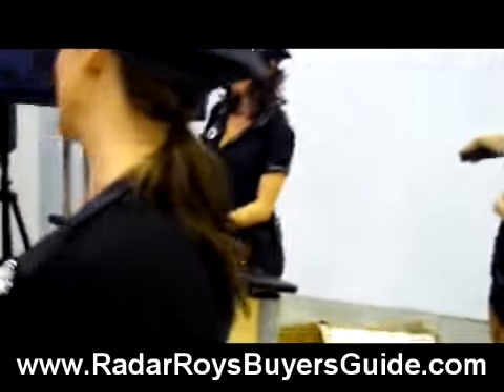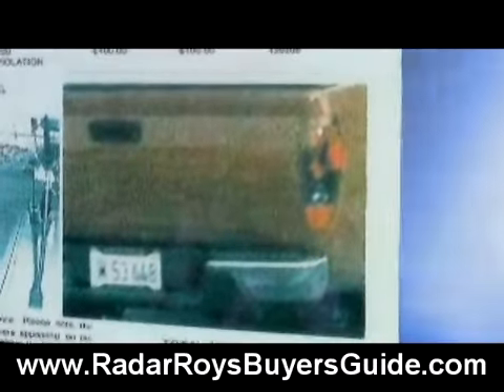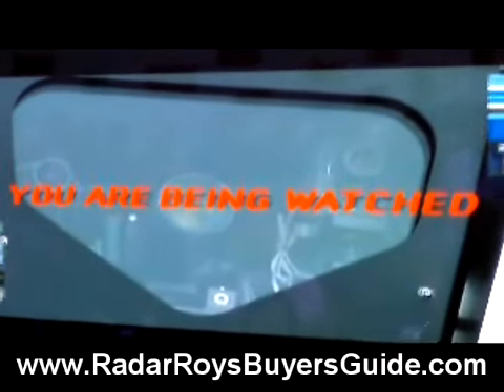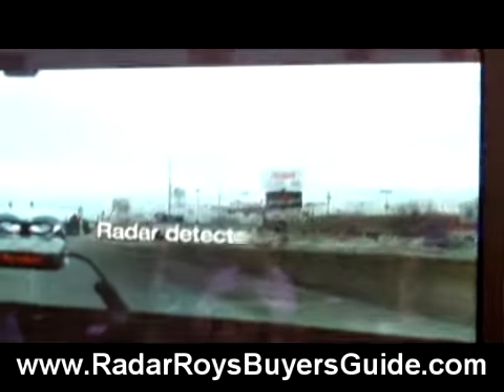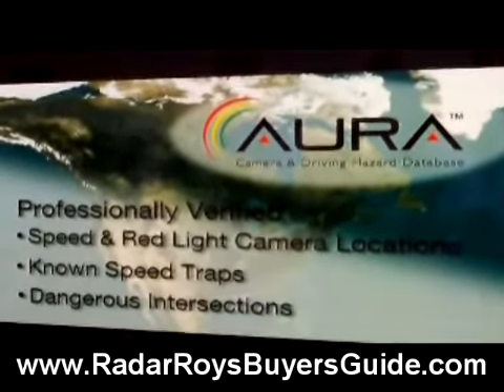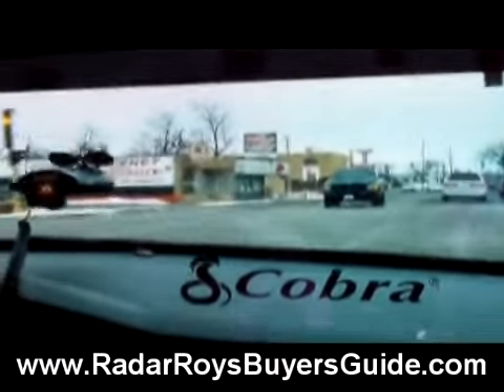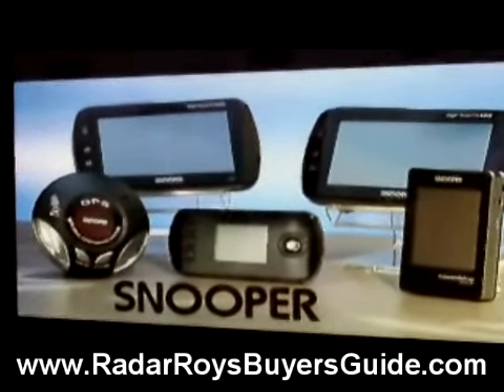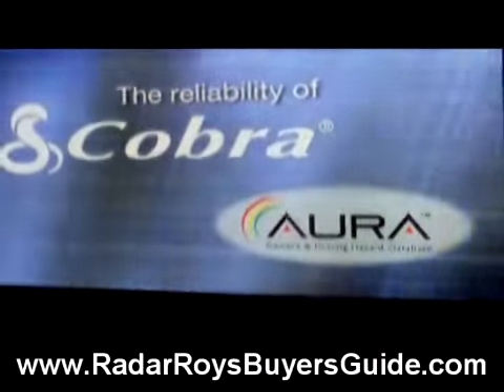Cobra Radar Detector Review at 2009 Las Vegas CES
- Cobra Electronics featuring their GPS enabled radar detectors at the 2009 Consumer Electronics Show in Las Vegas